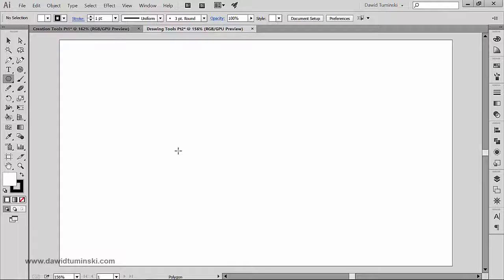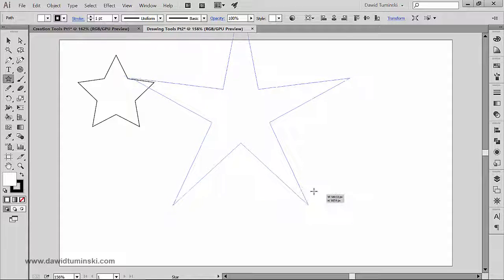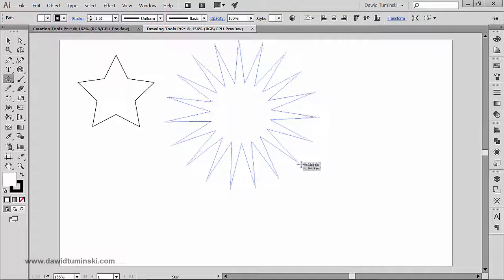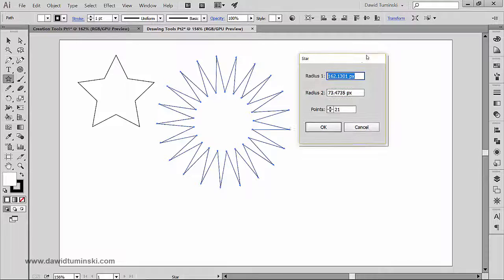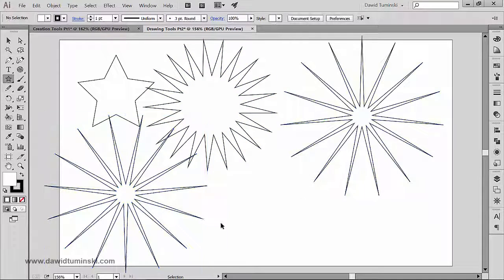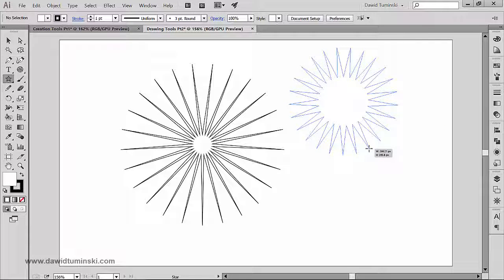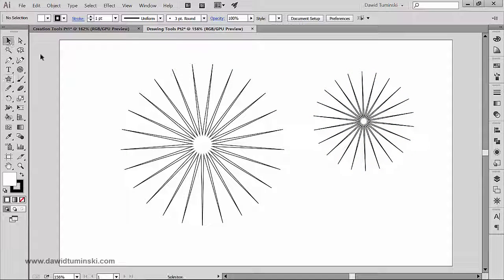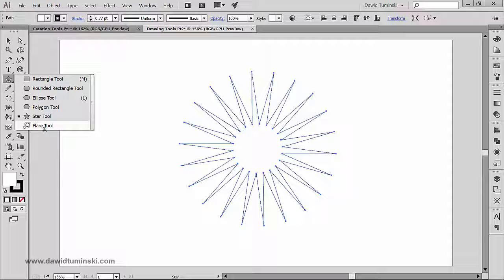How To Use the Start Tool Illustrator Tutorial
This is an except from a massive, +5h long course on Udemy avialable

In this video you will learn how to use the Star tool to create stars and there is so much more to the tool than just simple shape creation.